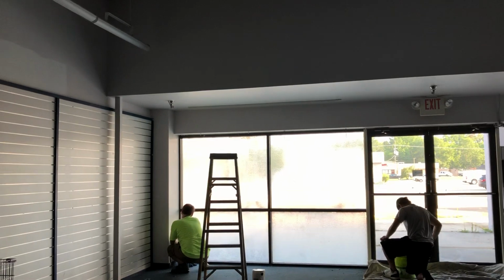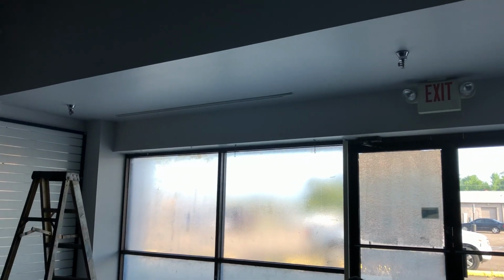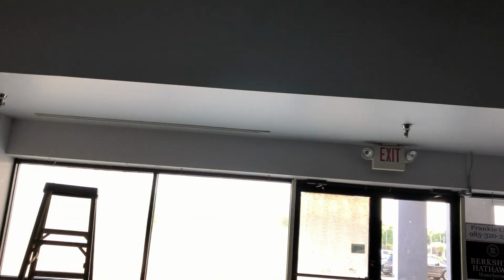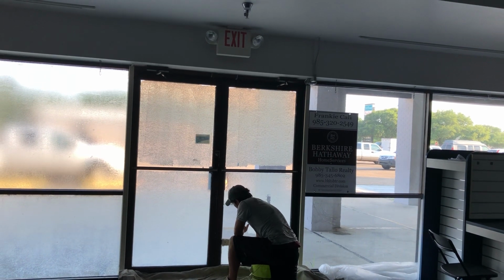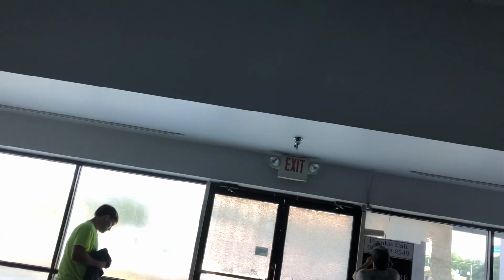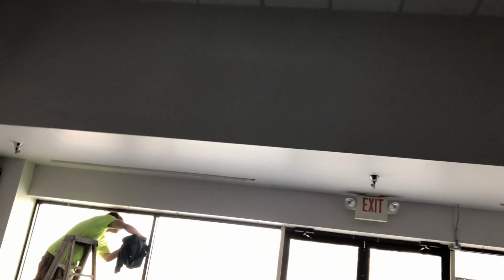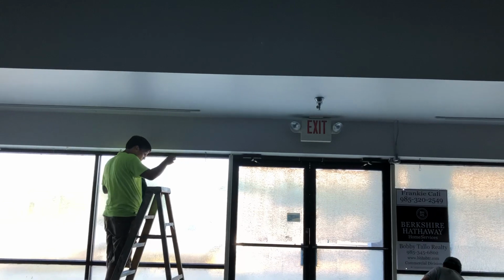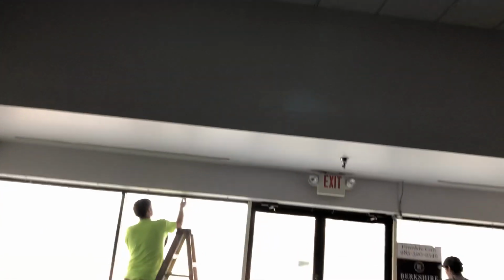Vacant storefronts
Pressure washing and Parking Lot Striping Training courses!